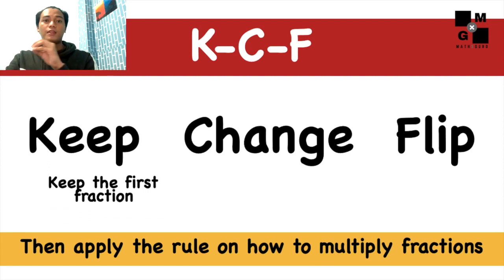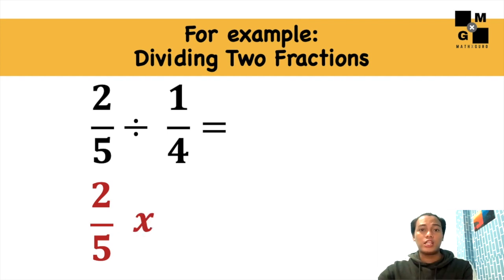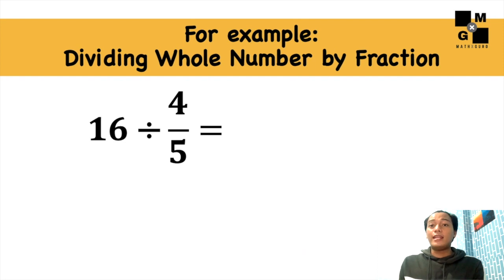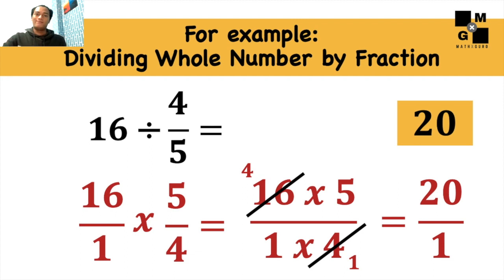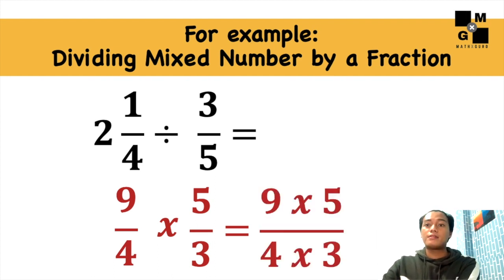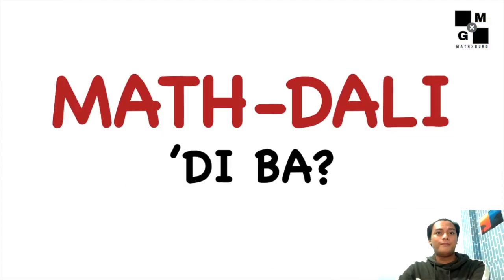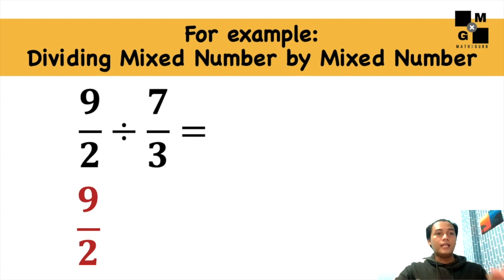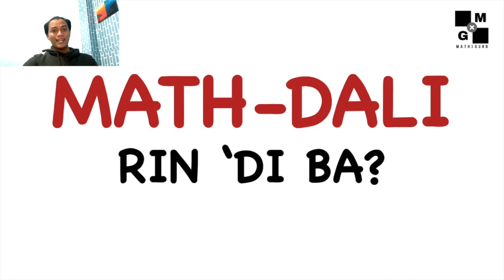HOW TO DIVIDE FRACTIONS?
Do you have something in mind for us to discuss? Comment down your suggestions.